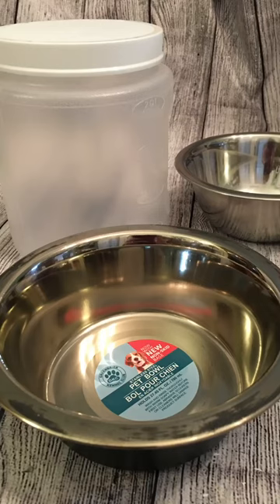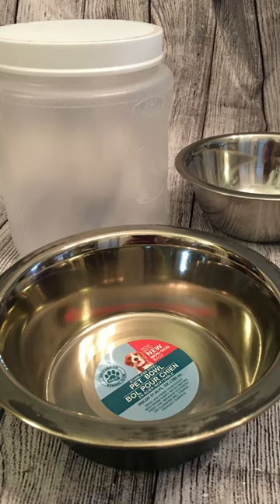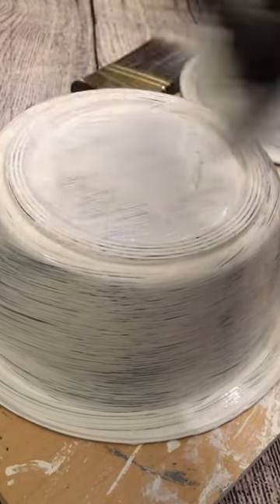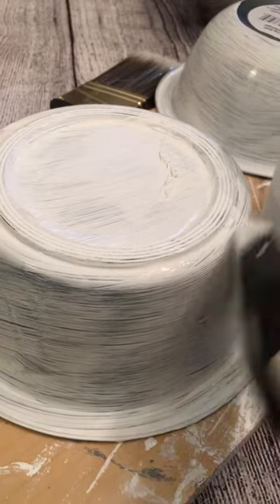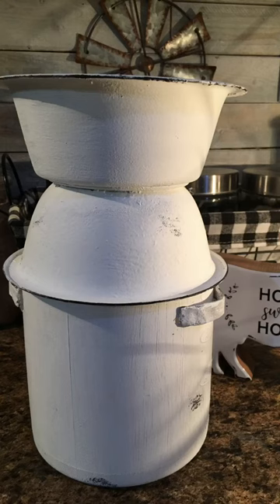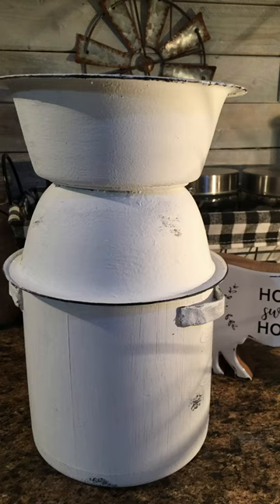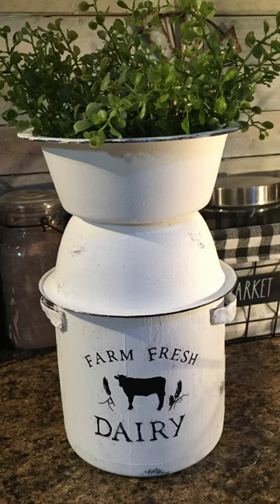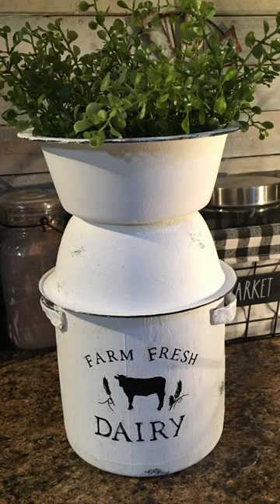Dollar Tree DIY - Farmhouse Milk Can!! 🐄